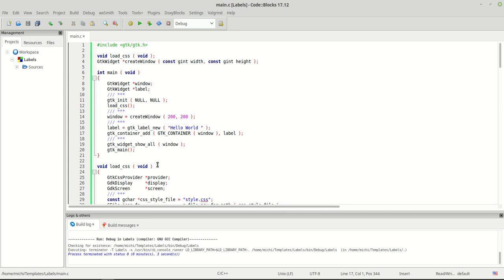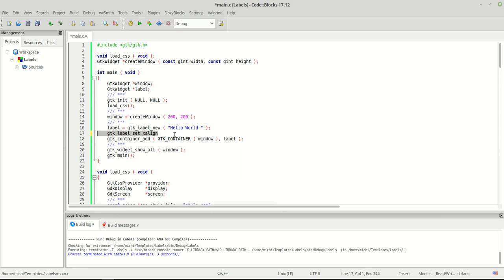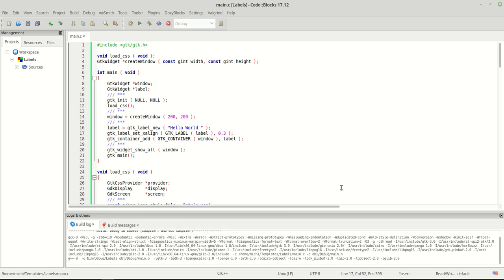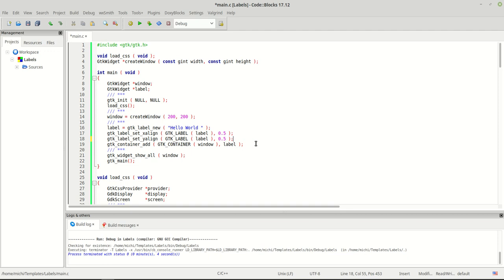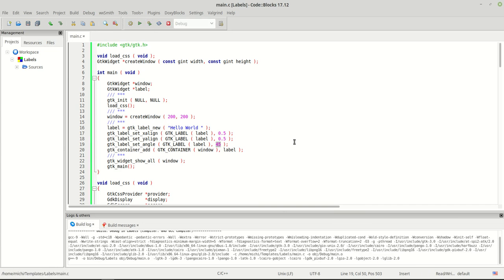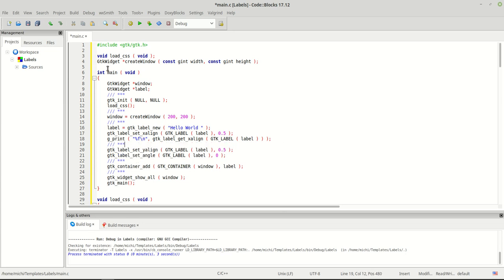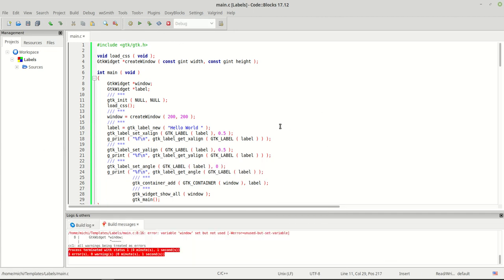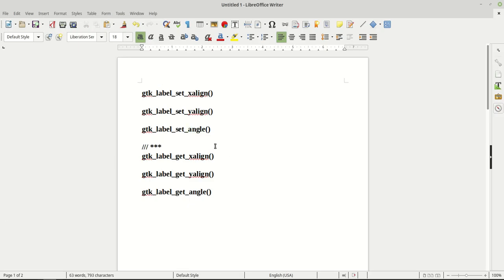GTK - GtkLabel Part-03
Here we learn about 6 new Functions:
gtk_label_set_xalign()
gtk_label_set_yalign()
gtk_label_set_angle()

and

gtk_label_get_xalign()
gtk_label_get_yalign()
gtk_label_get_angle() - -